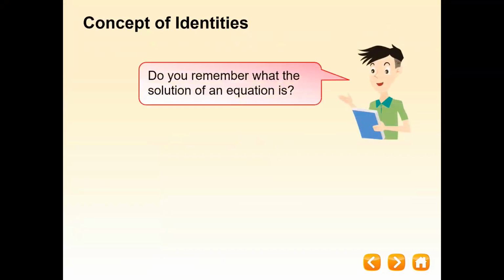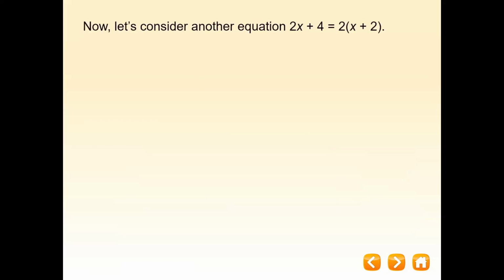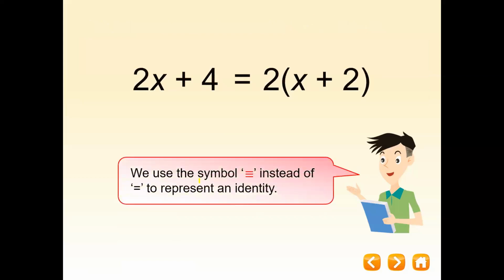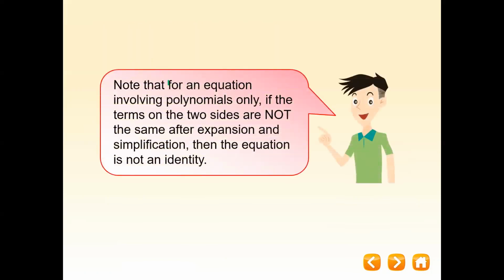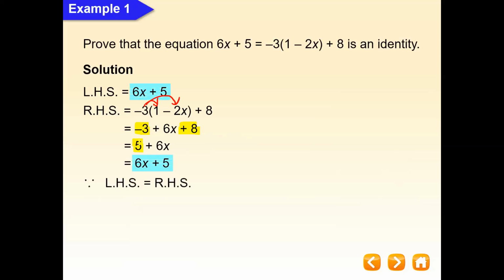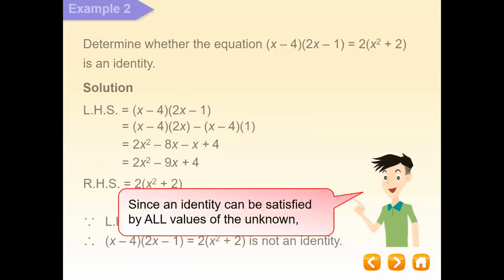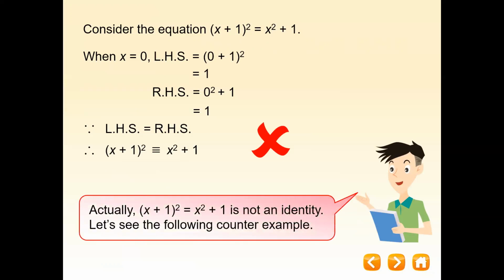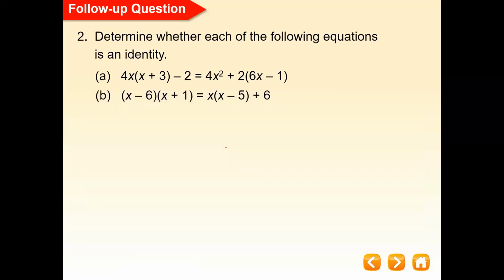2A02aMeaning of Identities